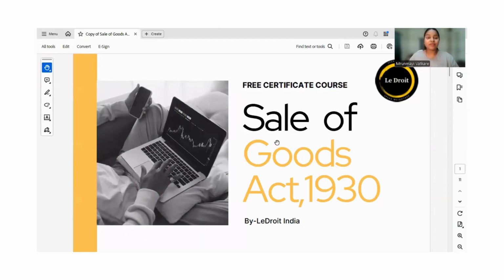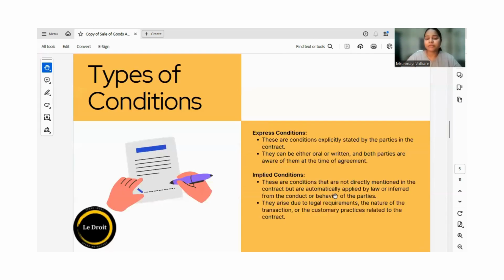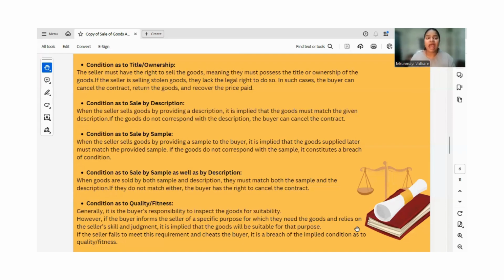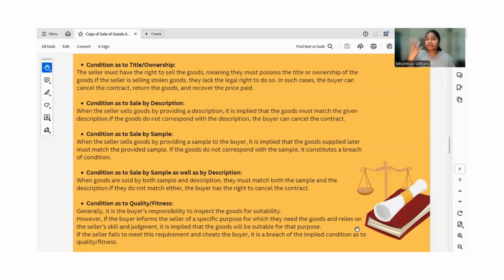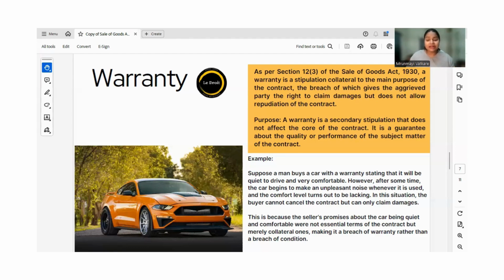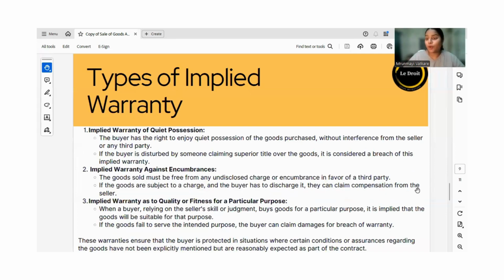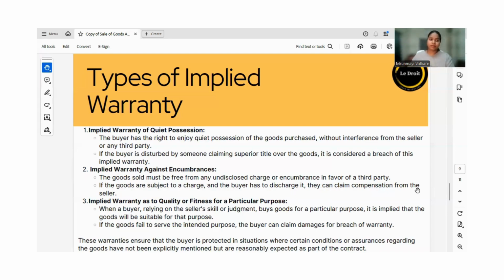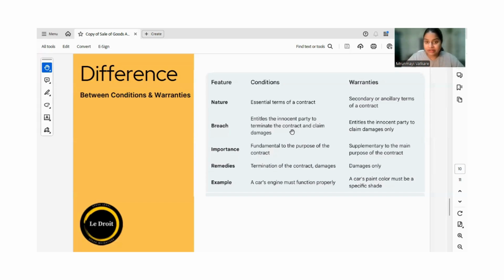Free Legal Course on the Sale of Goods Act, 1930 | Conditions and Warranties |Class 2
📢 Attention Law Students, Lawyers, and Advocates! 🎓

LeDroit India proudly presents a FREE Legal Course on the Sale of Goods Act, 1930. This course is designed to provide you with a comprehensive understanding of the fundamental principles of the Sale of Goods Act, absolutely free of cost.

-Understand the essentials of the Sale of Goods Act, 1930, through expertly curated content.
-Learn at your own pace with 4 engaging modules uploaded on YouTube every Friday.

Law Students aiming to strengthen their knowledge in Contract and Commercial Law.
Lawyers and Advocates looking to brush up on the Sale of Goods Act for practical cases.
Students from other fields can also do this course.

Don't miss this opportunity to enhance your legal skills with a credible certificate! 🔗